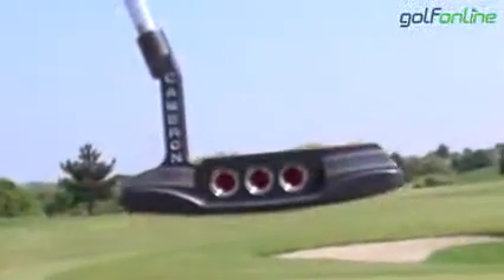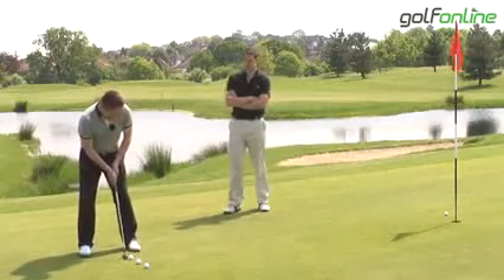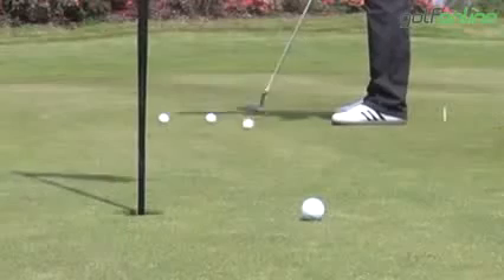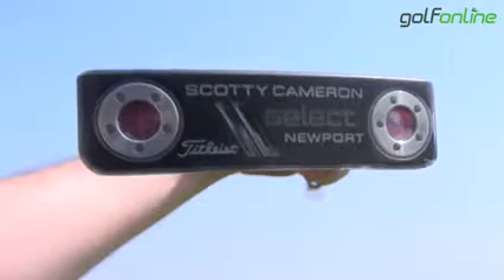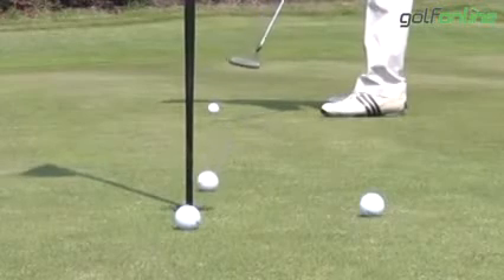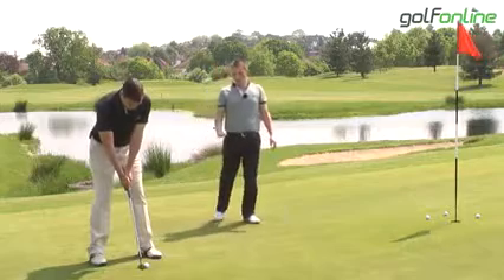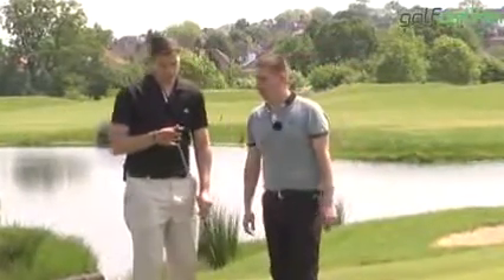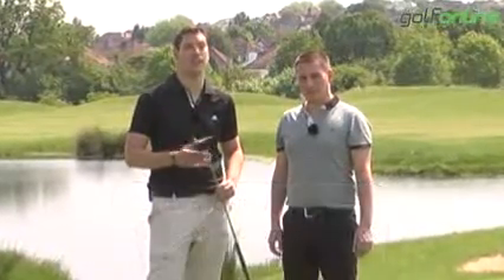Titleist_Scotty_Cameron_Select_Putter_2012_Review_cheapgolf365.us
A complete series of high performance Newport-style putters created by master craftsman Scotty Cameron to provide the finest combination of feel and roll. The Scotty Cameron Studio Select family of precision milled 303 Stainless Steel Newport-style putters features bold red tour graphics, an improved high toe profile, and heel & toe circular sole weights that allow for multiple length options in each model.